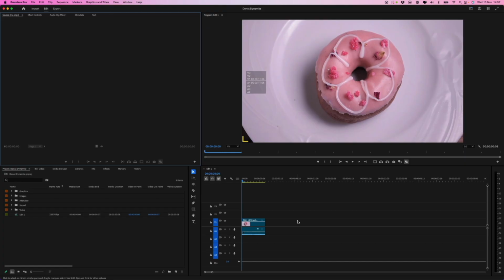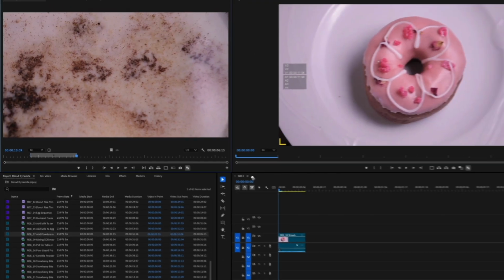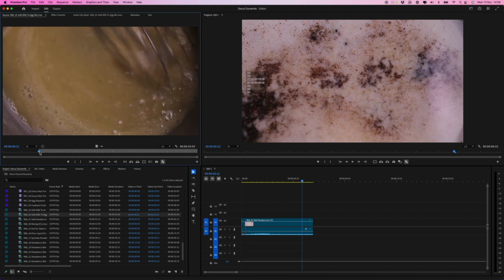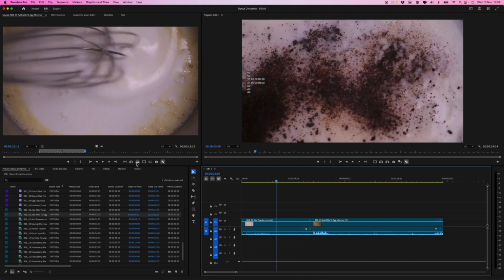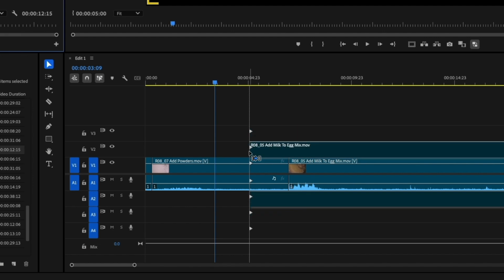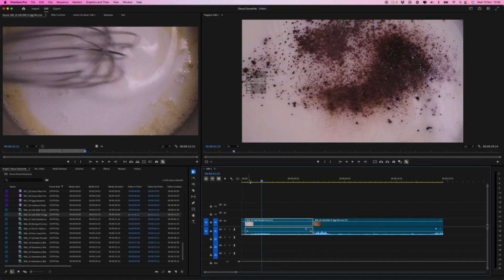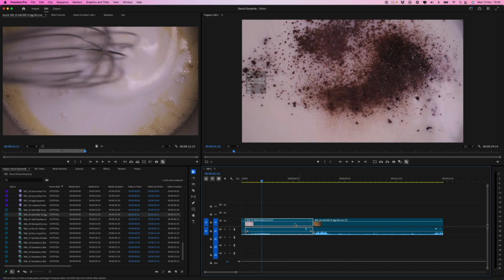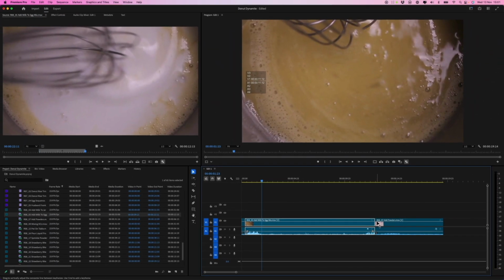Editing Clips in Premiere Pro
In this tutorial I will guide you through the essential steps of building your edit in Adobe Premiere Pro. I’ll show you how to effectively select and arrange clips on your timeline, ensuring a smooth and professional-looking final product. We will explore the basic editing principles used in Premiere Pro. Find our Beginners Premiere Pro course on our

What You Will Learn:
• How to select clips using Mark In and Mark Out
• Techniques for dragging and dropping clips onto the timeline
• Understanding overwrite and insert edits
• Using keyboard shortcuts for efficient editing
• Performing replace edits and managing audio/video components

Throughout the video, I’ll demonstrate various editing options, including how to rearrange clips without leaving empty spaces. Whether you’re a beginner or looking to refine your skills, this short video is packed with valuable tips to enhance your editing workflow.

00:00:02 - Introduction to Building the Edit
00:00:14 - Selecting Clips for the Timeline
00:00:33 - Zoom Out and Select Another Clip
00:00:54 - Using Keyboard Shortcuts for Selection
00:01:07 - Understanding Overwrite and Insert Edits
00:01:22 - Performing Insert Edits with Command Key
00:01:41 - Using Replace Edits with ALT Key
00:02:01 - Dragging Video and Audio Components
00:02:19 - Rearranging Clips with Overwrite Edit
00:02:34 - Rearranging Clips without Empty Spaces